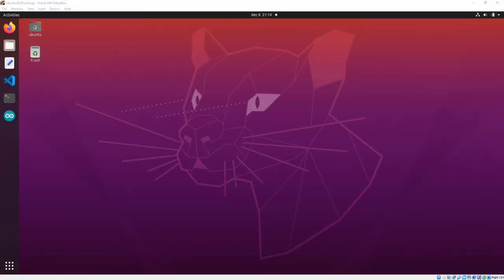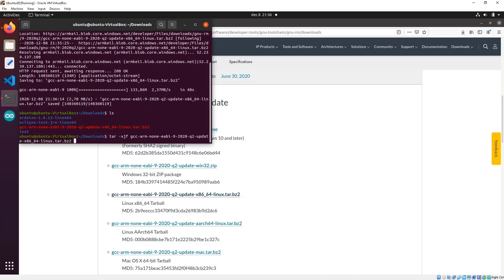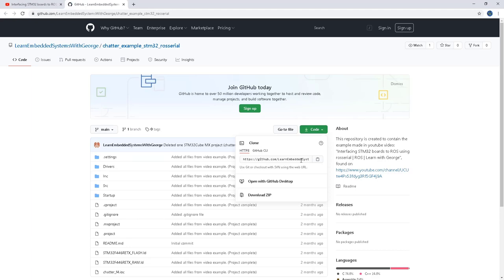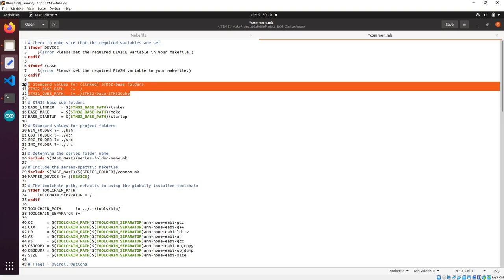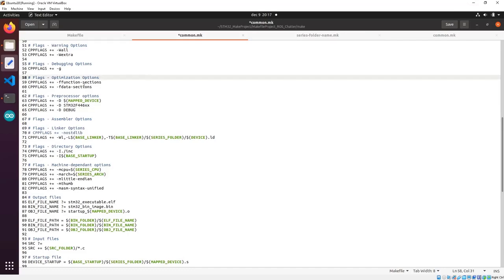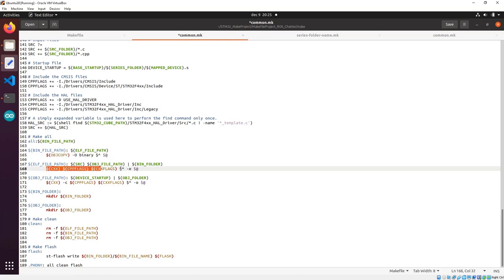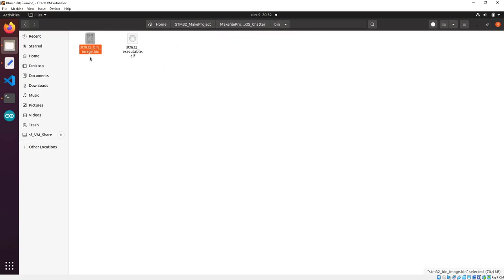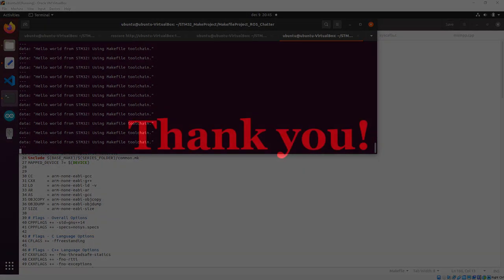GNU Toolchain setup for STM32 inside Linux and using Makefile for build and flash | No IDE | LESWG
And also because I want to do the same steps on a Raspberry PI where I will show you how to install a Jenkins server and create a DevOps environment where you will build, test and automatically deploy software on your board and run some smoke tests also automatically using the Raspberry PI GPIO pins.